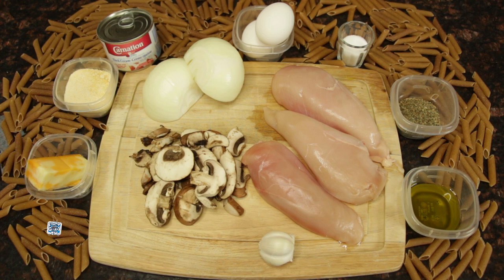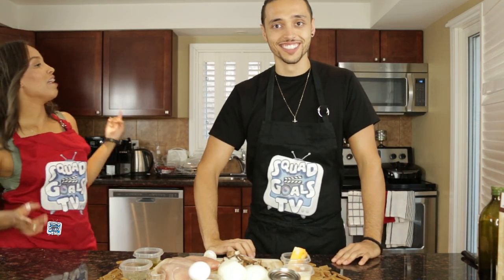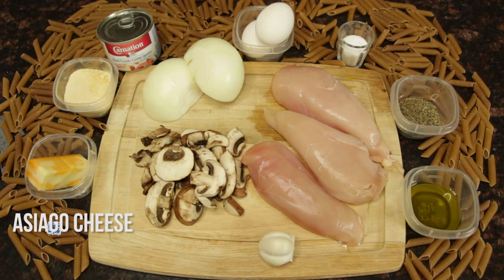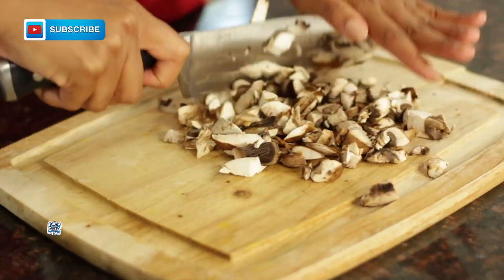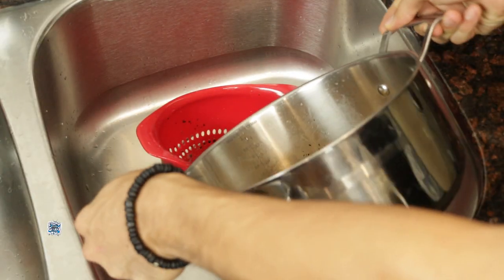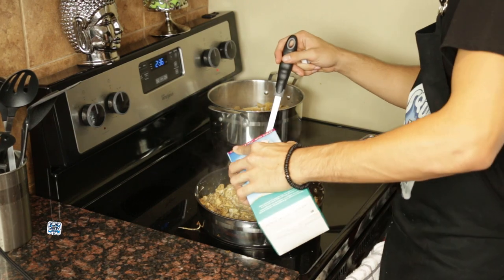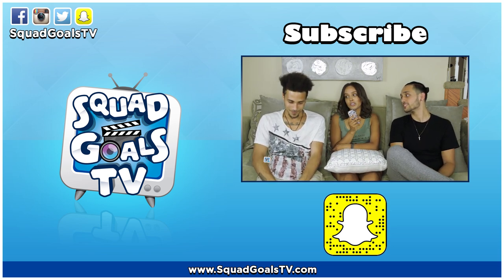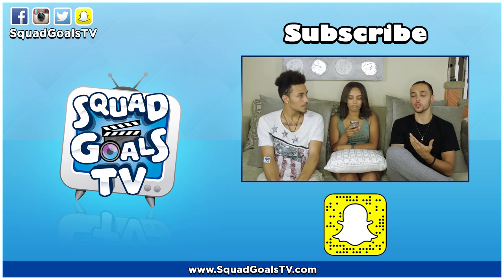[DOMINIQUE] CHICKEN CARBONARA RECIPE w/ uhohnick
Dominique getting lessons from @UhOhNick teaching her how to cook Chicken Carbonara. Another great collaboration with these two! If you are interested in cooking this great tasting meal, be sure to watch the video for all the ingredients and instructions.